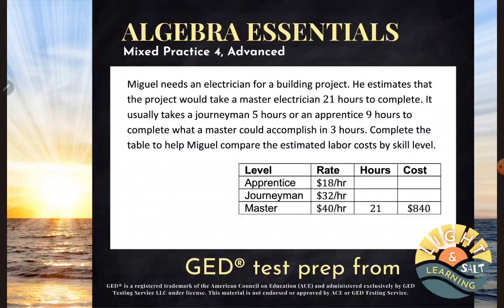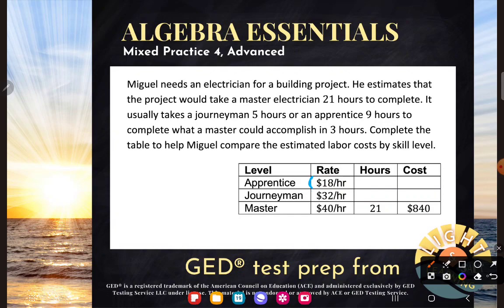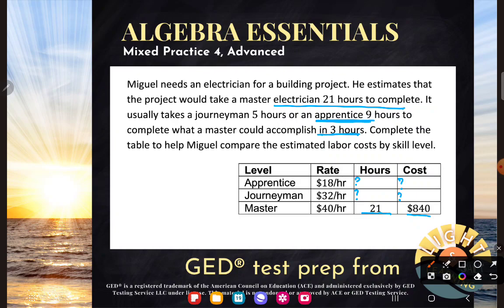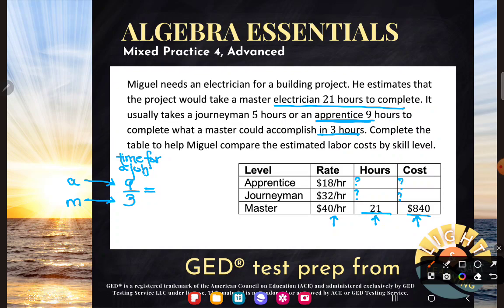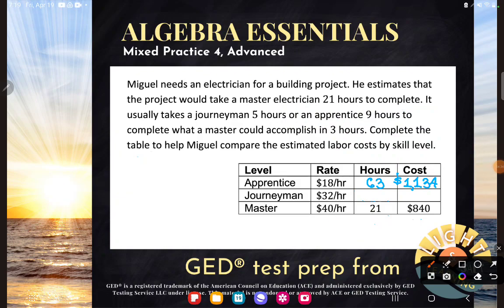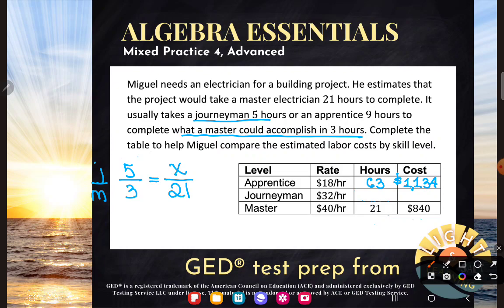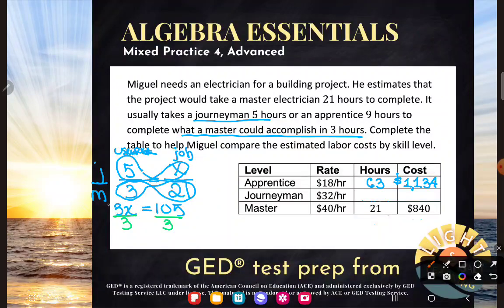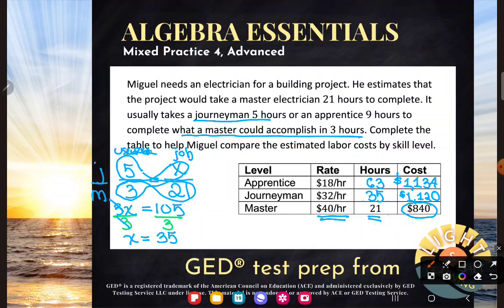GED® Math: Multistep Proportions with Table (1.MP4, Adv, # 12)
Algebra Essentials, Mixed Practice 4: Equations & Inequalities, Advanced Level, # 12

A word problem, a table, multiple steps, and a whole lot of information. It would be so easy to get lost in this example. The key is to know what you're looking for when, and what information you need to find it. Oh, and how to set up proportions using equivalent ratios doesn't hurt either.